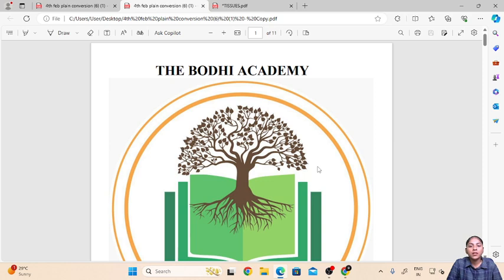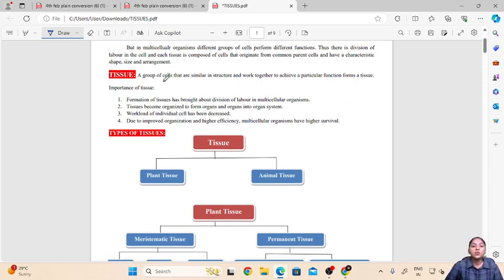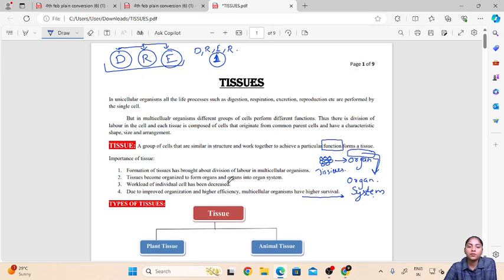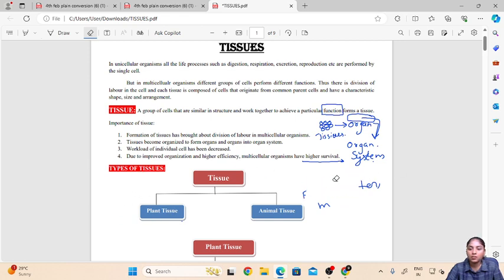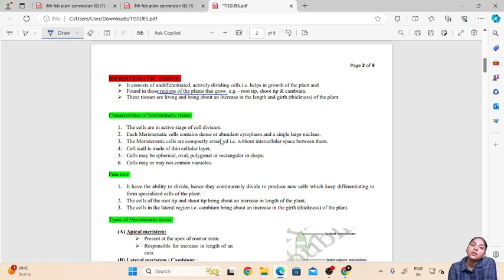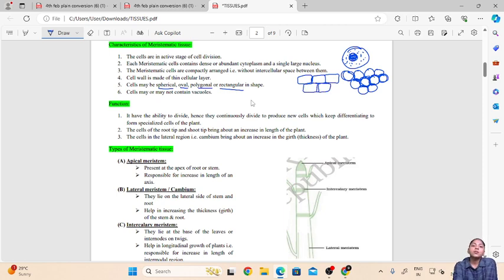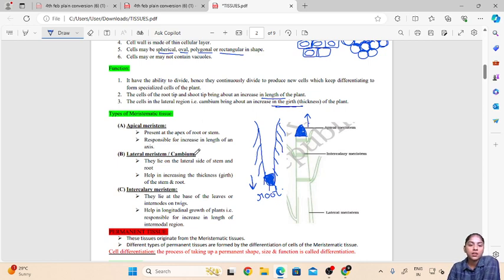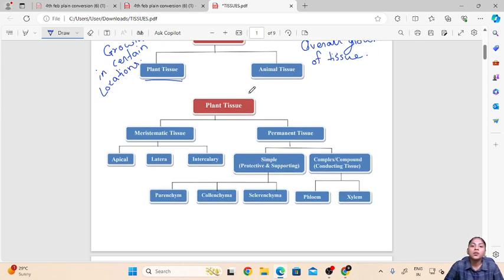GOA STATE BOARD | CLASS IX | CHAPTER 06 | TISSUES | PART 1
Let us learn about Chapter Tissue. The "Tissues" chapter for Class 9th explains the different types of tissues in plants and animals, detailing their structure, function, and significance. It covers plant tissues like meristematic and permanent tissues, and animal tissues such as epithelial, connective, muscular, and nervous tissues.